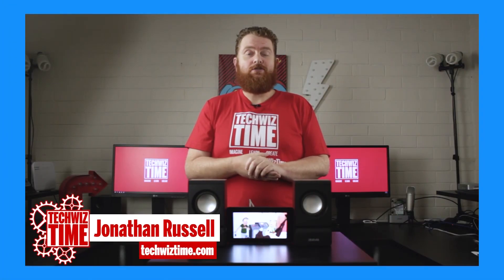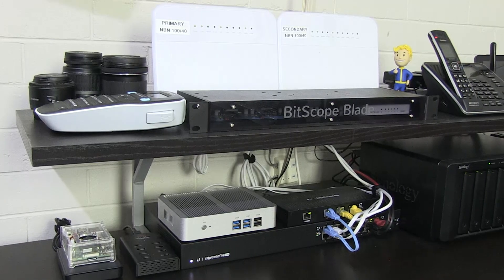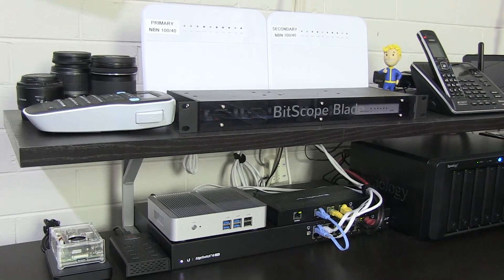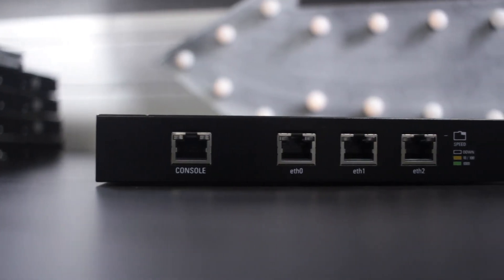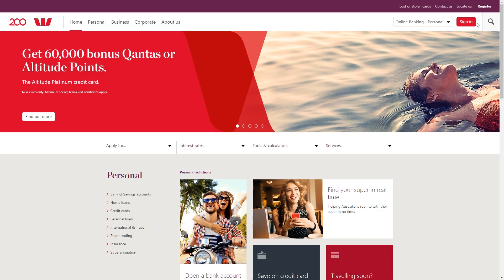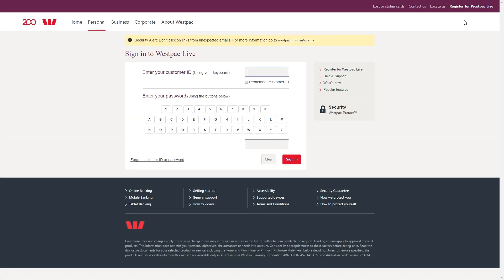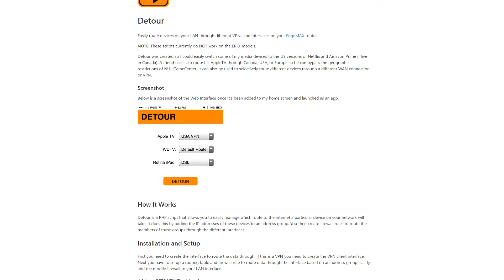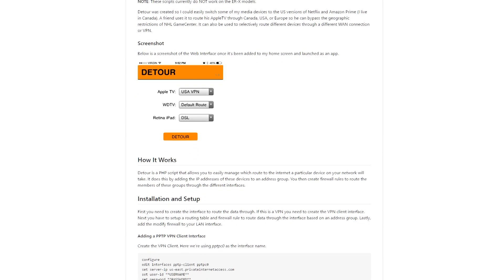Broadband Hacks - Double Your Internet Speed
Australian internet can be a harsh mistress... We spoke to Jonathan Russell of TechWizTime about how he combined two internet connections to get double the speed of downloads and uploads...

And when the FTTN truck came around, he upgraded both!